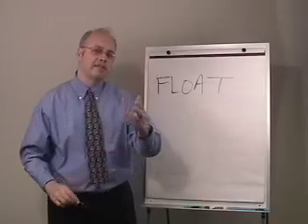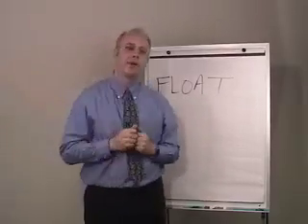Construction Netcast Float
Many Project Managers have the mistaken belief that float is time that can be "wasted." In reality, float is time that should be used to better manage your project and increase profits. In order to use float to your advantage, you must understand what it is, how it affects the schedule and the respective activities, and what elements can benefit from the proper use of float. In this episode, Scott Lowe, P.E. discusses all things float. Click on the arrow to start the video.

Scott Lowe, P.E. is a nationally recognized speaker on the topic of construction best practices. He is an expert in the area of construction disputes, contracts and scheduling, and is currently Senior Vice President at Trauner Consulting Services Inc., in Philadelphia. Scott regularly conducts seminars throughout the country on a wide variety of topics to include Construction Project Management, Construction Scheduling, and Claims Avoidance and Resolution. He also has published several articles on construction-related topics and is the co-author of the text Construction on Contaminated Sites.